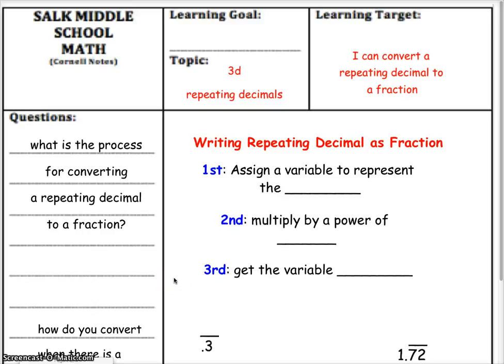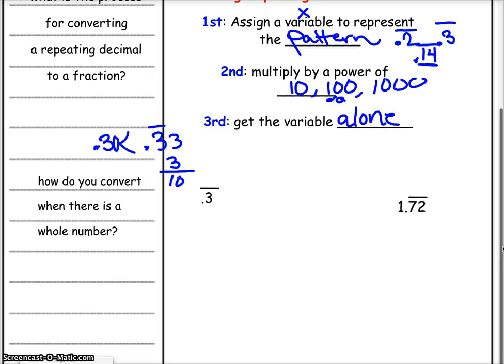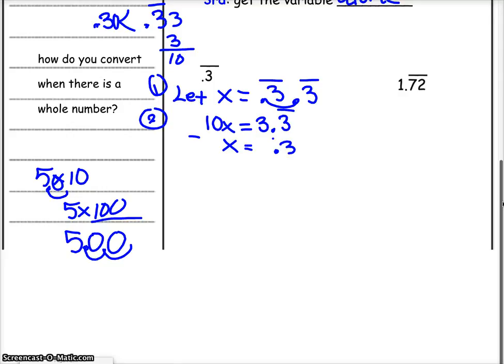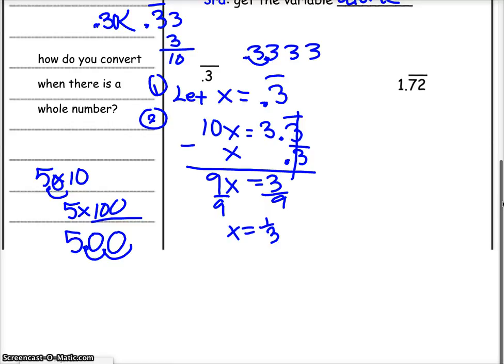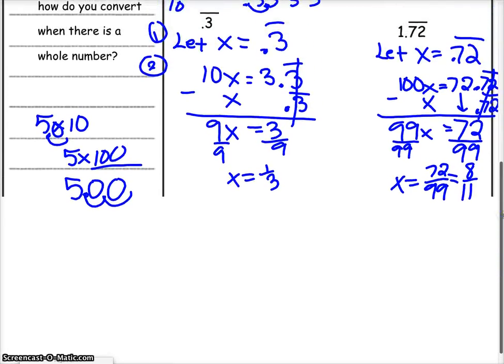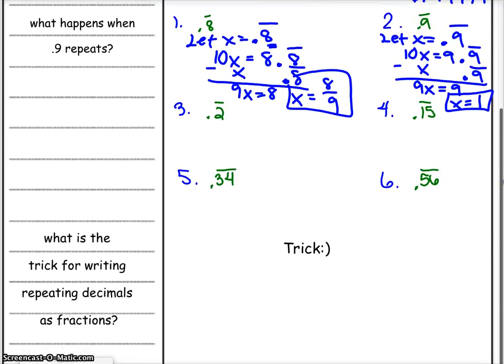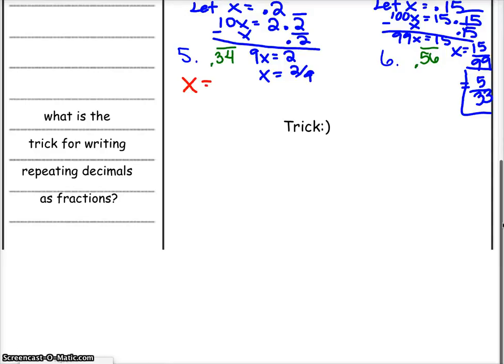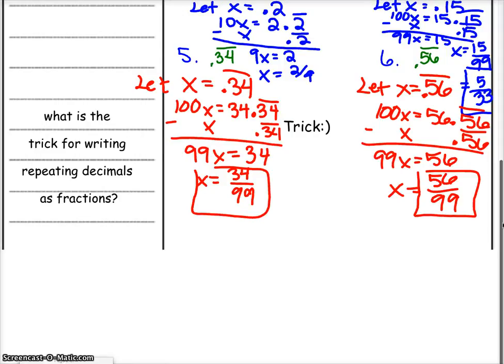3d repeating decimals as fractions